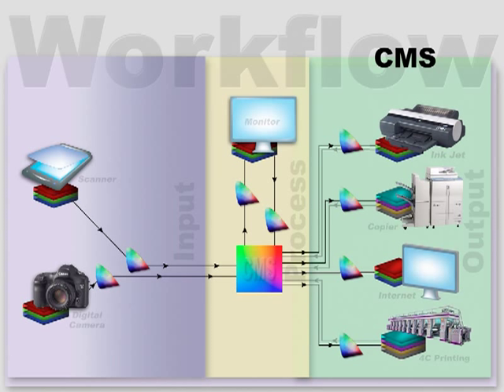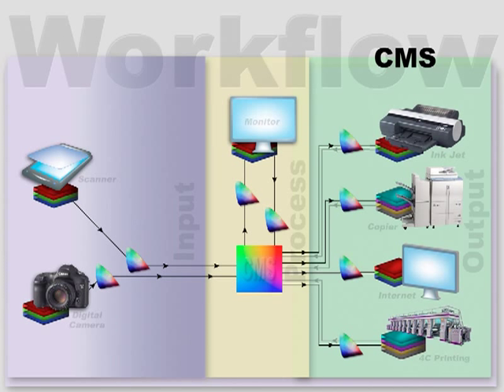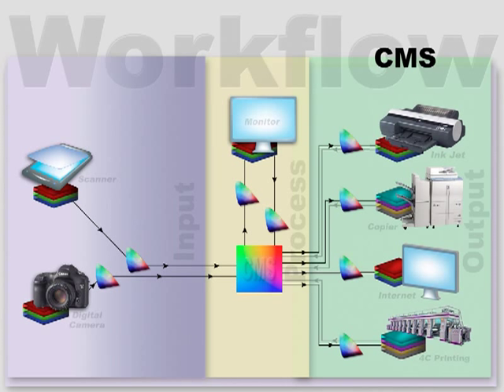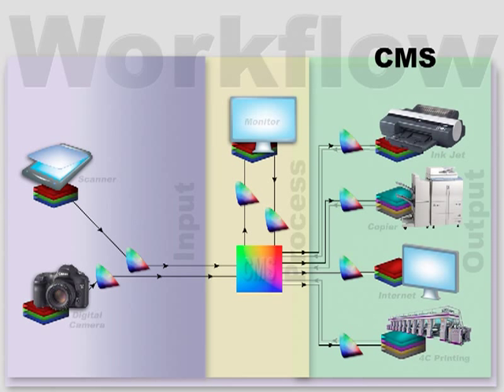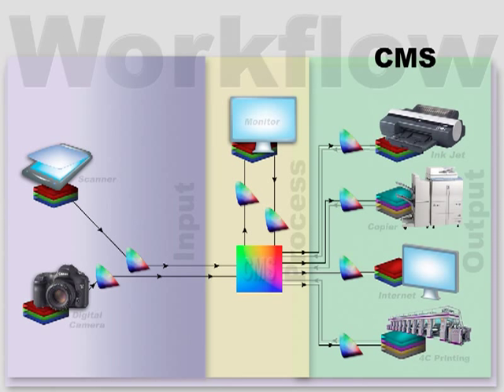Color Calibration and Device Profiles by Eddie Tapp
Color Management including color spaces, temperature, white balance, device calibration, color profiles, managed workflow, actions, Camera RAW, Preferences. From his program 'CLASSIC Color Management CS3'.